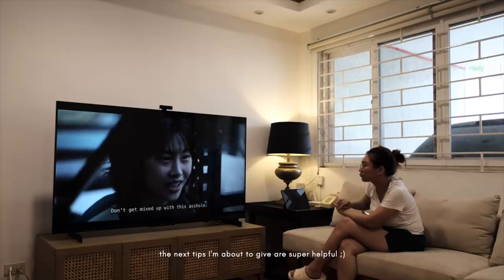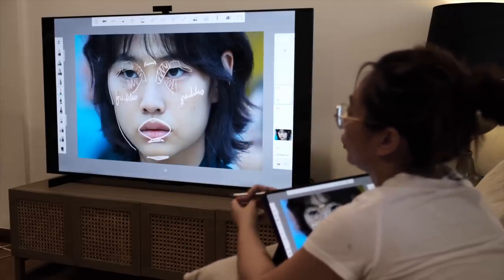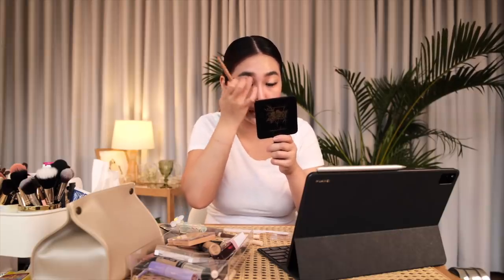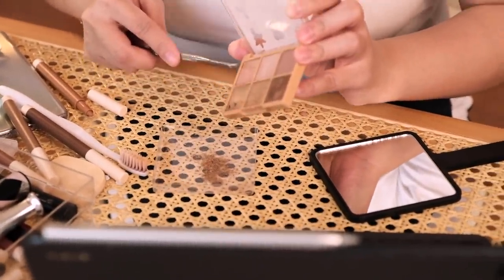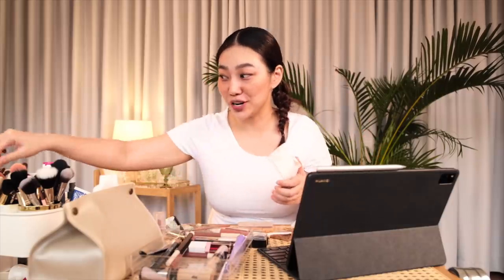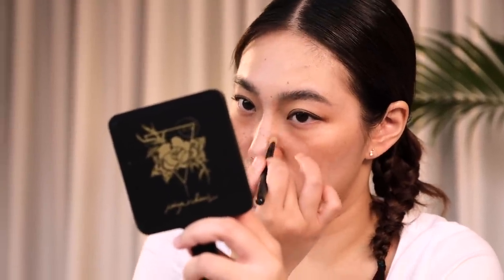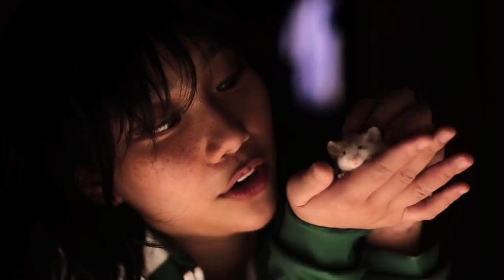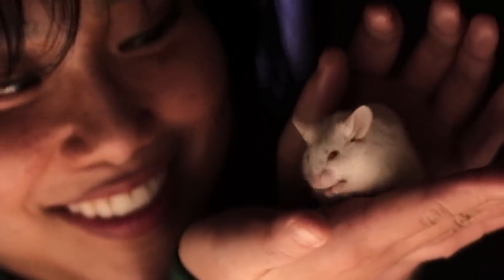SAE BYEOK: Squid Game Inspired Makeup Look 🦑 | Raiza Contawi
for helping me execute this vlog so beautifully 😊

Chica Y Chico One Shot Eye Palette in Mellow Sand